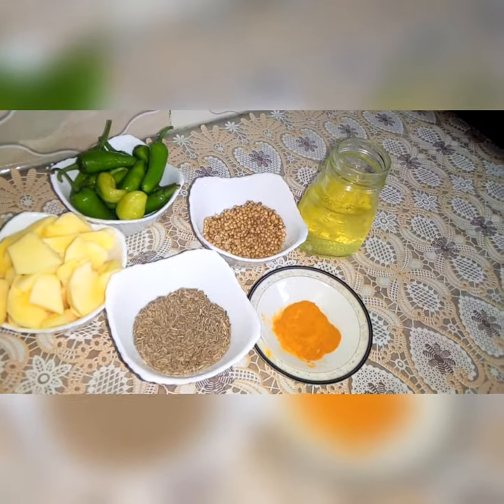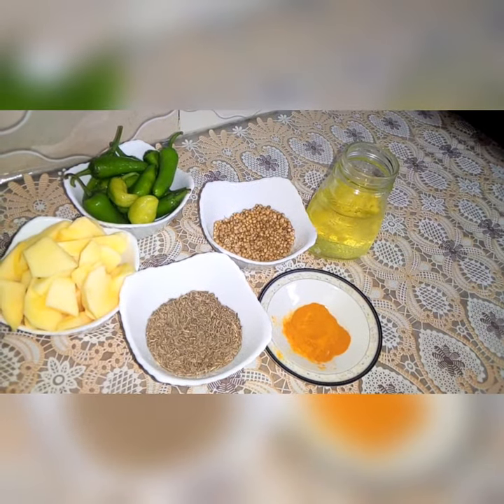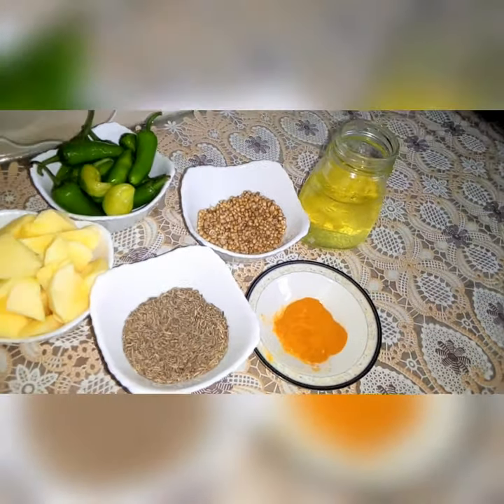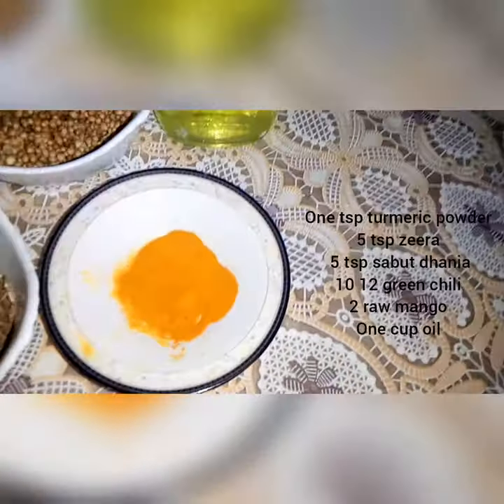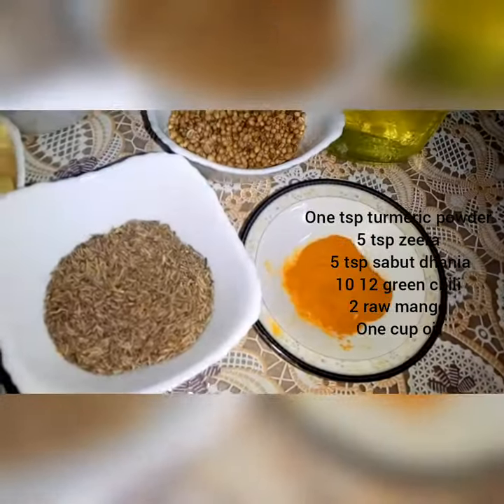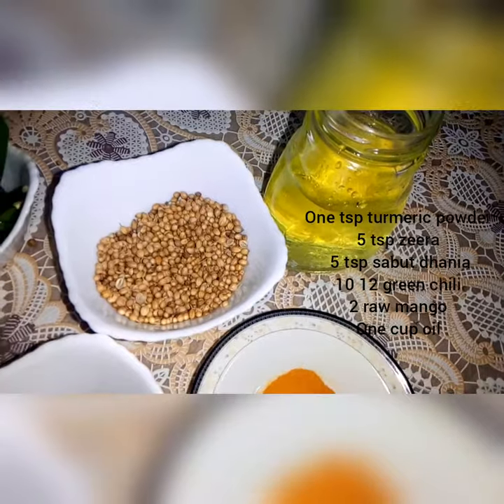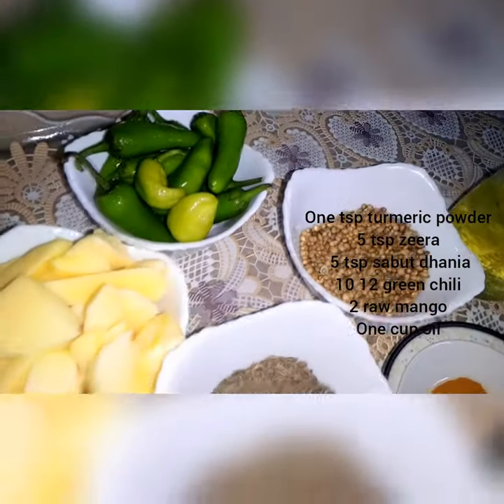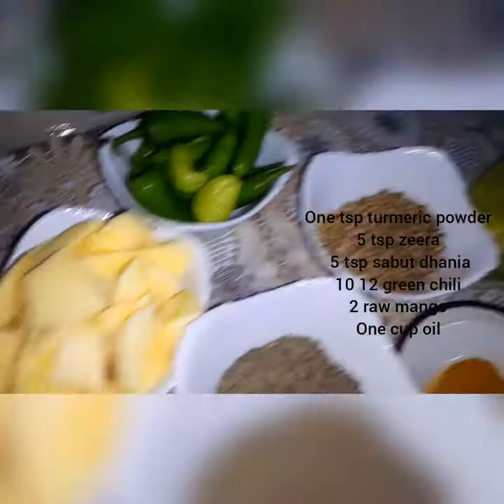homemade green chili achar 🌶️👌